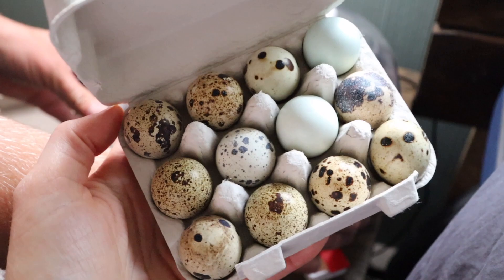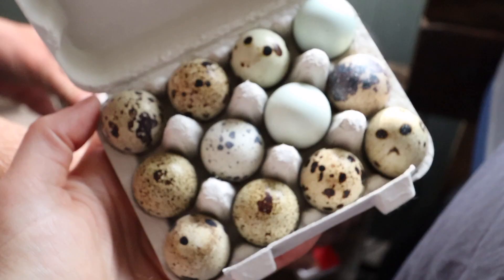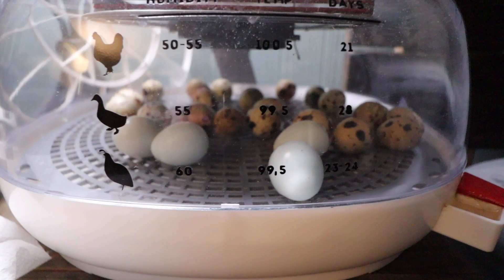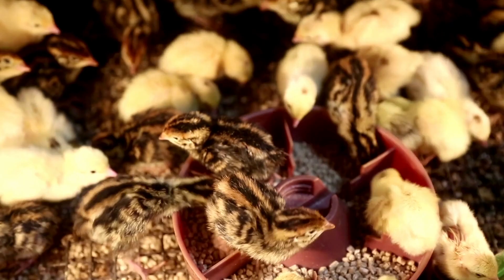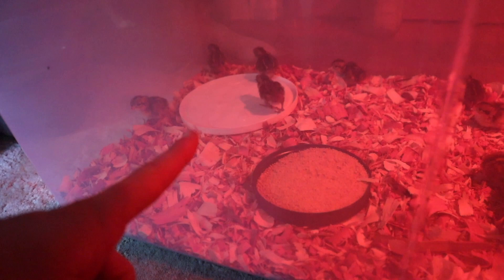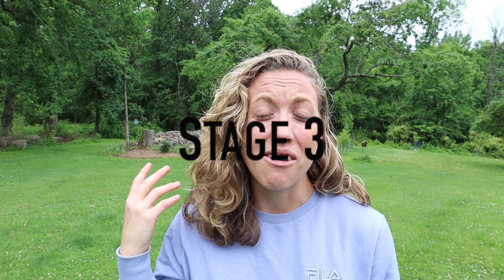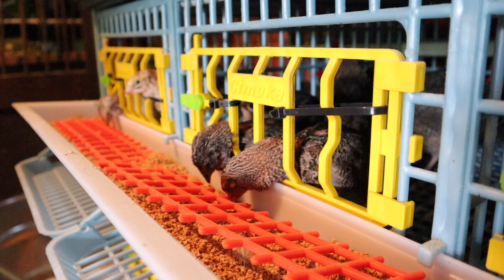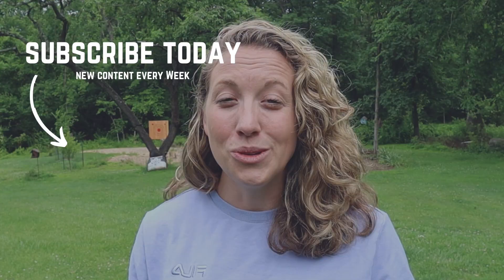How Much Work is Raising Quail?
Are you interested in getting coturnix quail for your backyard flock? Today we are breaking down how much work it is to raise coturnix quail. We will talk about all of the stages for raising coturnix quail from incubation to their adult life stages and how much time is needed for quail.

//QUAIL LINKS
○ Nurture Right 360
○ Hatching Timer Brooder
○ Hatching Time Quail Cage

//COTURNIX QUAIL CHAPTERS
0:00 - Intro to Quail
0:51 - Split Arrow Farm Intro
1:30 - Stage 1: Incubation
3:45 - Stage 2: Brooder & Grow Out Cages
5:24 - Stage 3: Adult Life Stage
8:07 - Final Thoughts